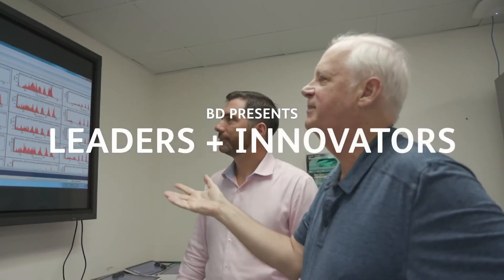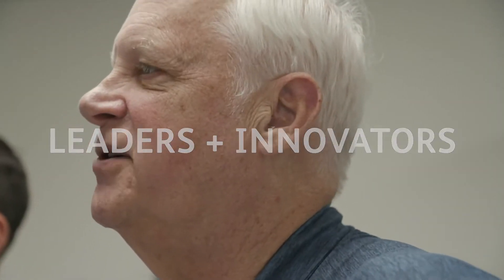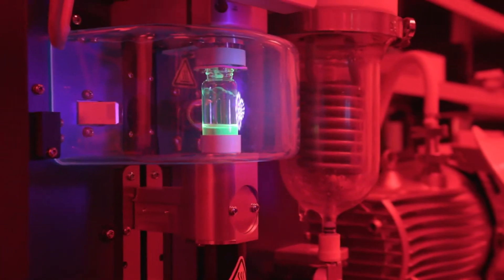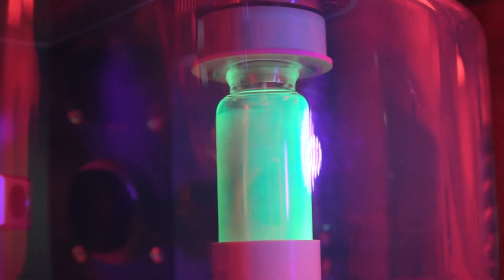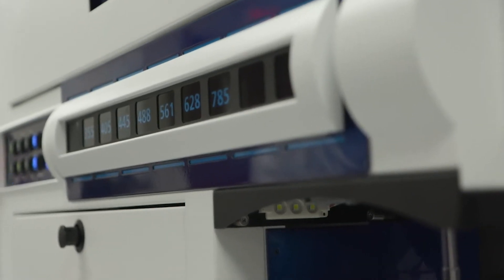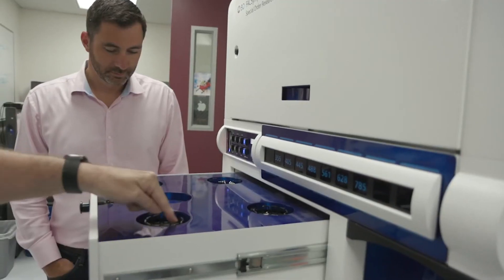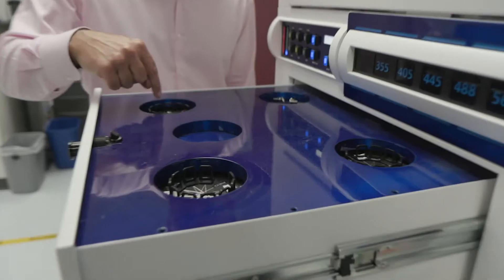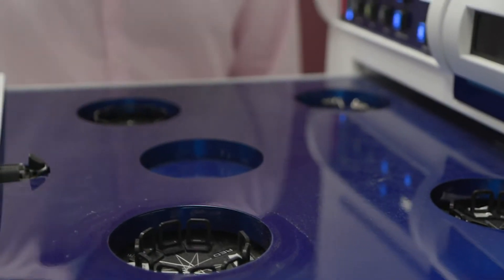BD Leaders & Innovators: Flow Cytometry featuring Dr. Alan Stall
The difference is working together for 45 years and counting, and trusting our pioneering flow cytometry technology to advance your work.